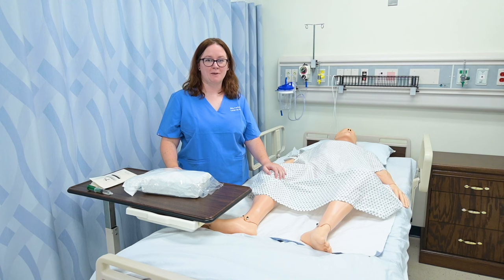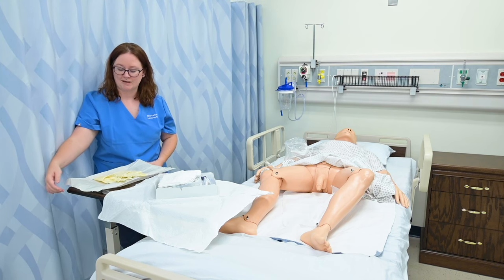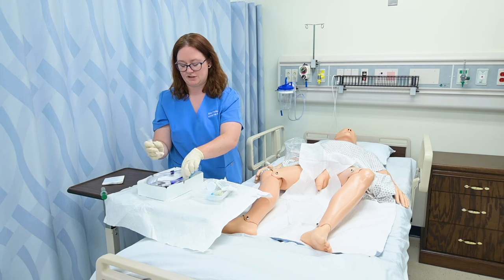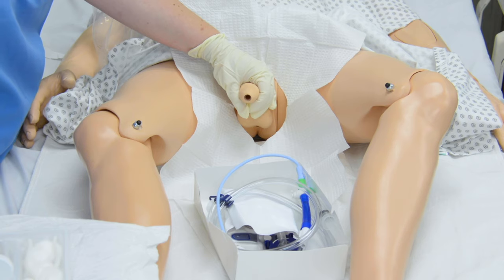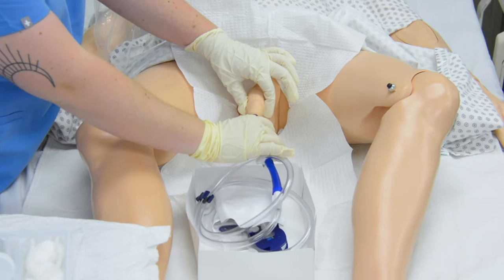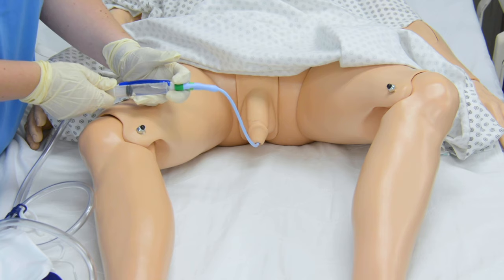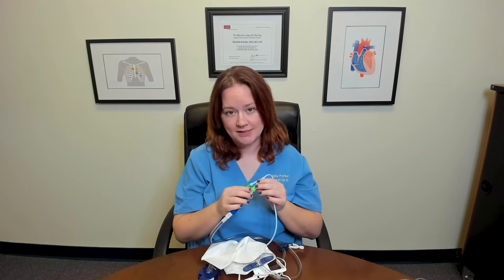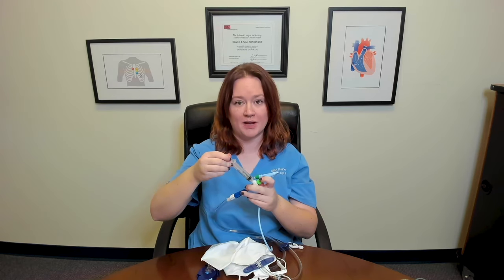Indwelling Urinary Catheter Insertion on Male - Clinical Nursing Skills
Ellis demonstrates how to insert and remove an indwelling urinary catheter on a patient with a penis. After the demonstration, Ellis provides additional information on the balloon, its size, its purpose, and how to obtain a urine sample from a catheterized patient.

00:00 What to expect from Indwelling Urinary Catheter Insertion on Male
0:34 Setting up
1:36 Sterile gloving
2:22 Fenestrated drape
2:38 Setting up tray
3:58 Cleaning the penis
4:43 Inserting lubricant
4:56 Inserting the catheter
5:31 Inflating the balloon
5:48 Settling the balloon
6:26 Catheter removal
7:31 Additional Tips
7:43 The balloon
8:58 Getting a urine sample